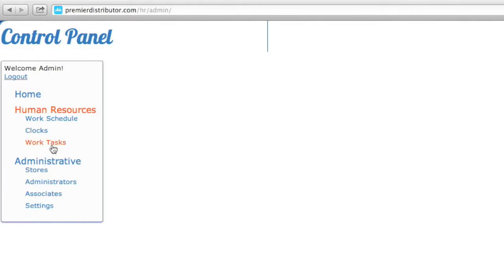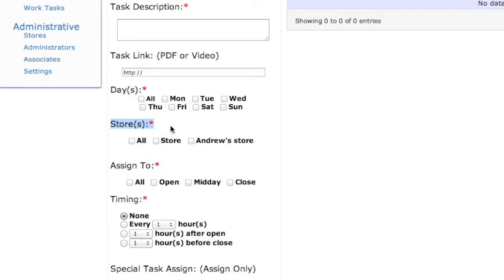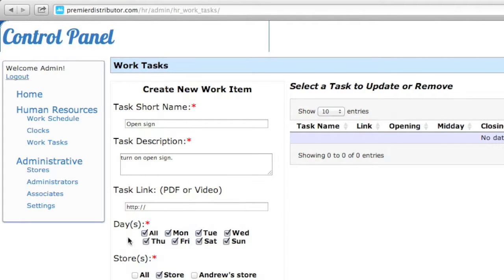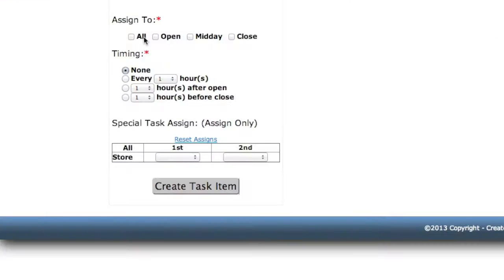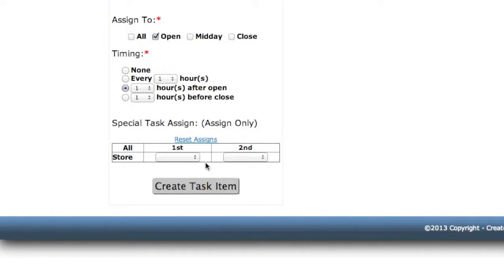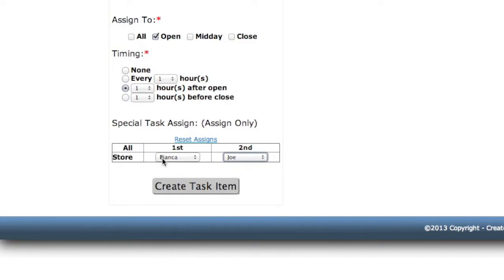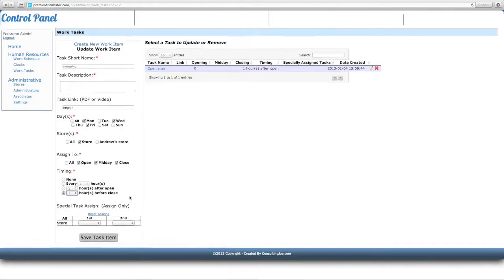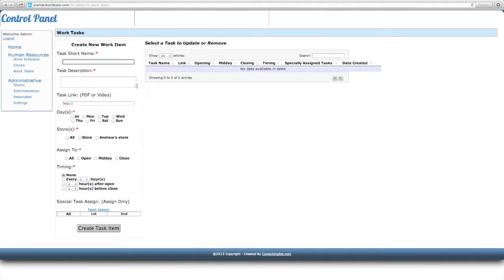Premier Distributor - Work Task Tutorial Complete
For a clearer picture please use the change quality option on the video streamer to improve picture quality.